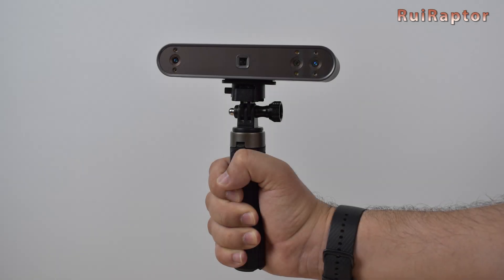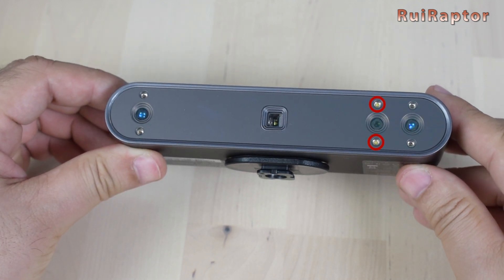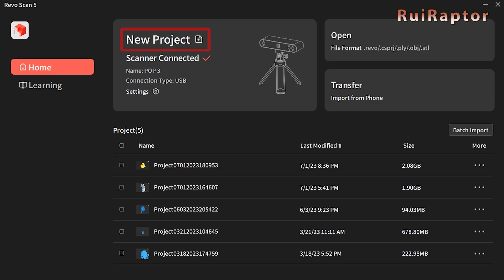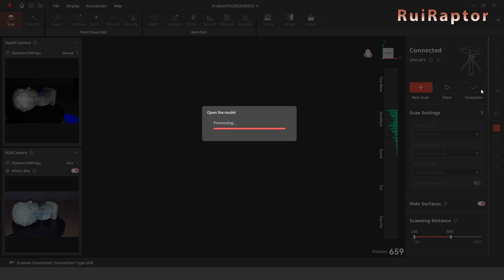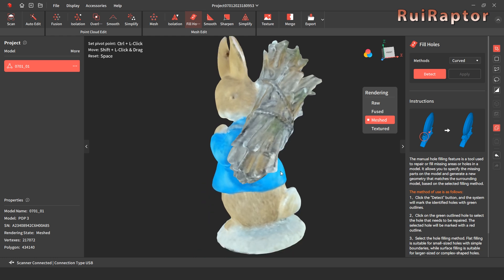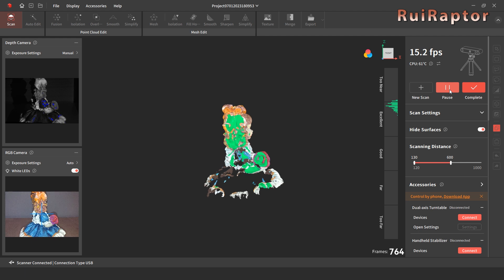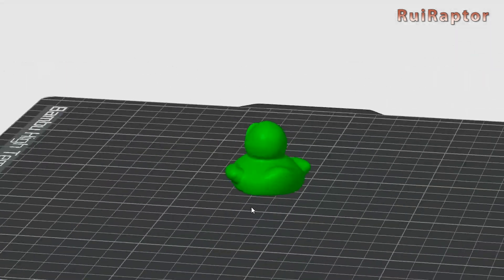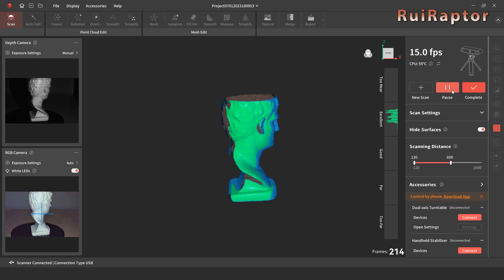New REVOPOINT POP 3 (3D Scanner) - Analysis, Tests & Review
Hi guys 🙂

In this video, we will show you the new POP3 3D scanner from Revopoint3d.
Here you can find all the details about this new model and some of the tests we have made.
It's also included the comparison between the POP3 and the POP2 launched previously.
For all the details please watch the video 👍😉